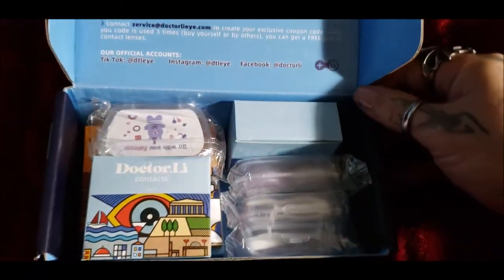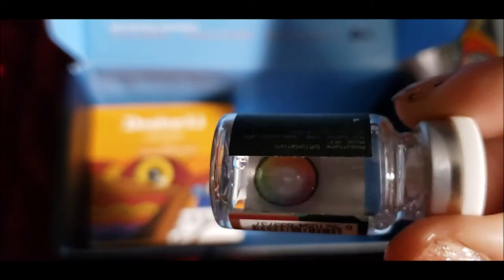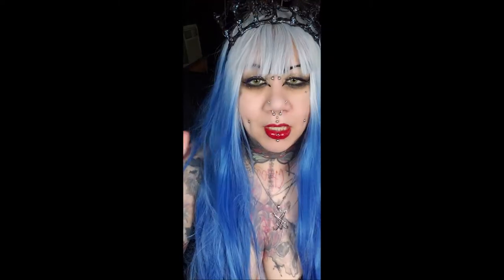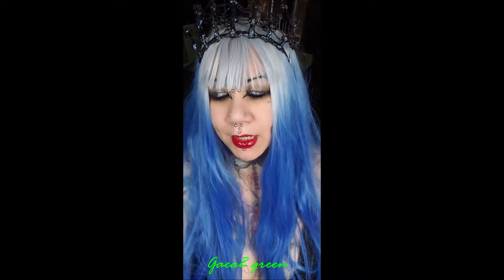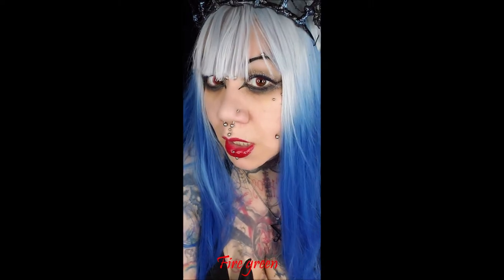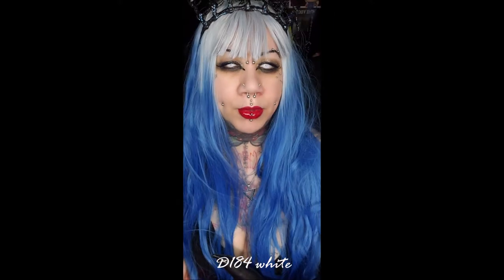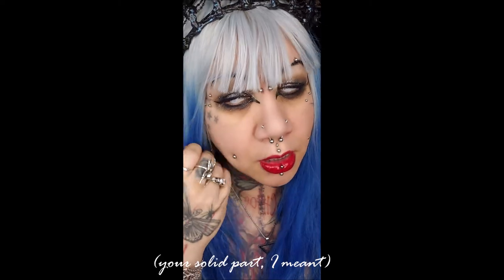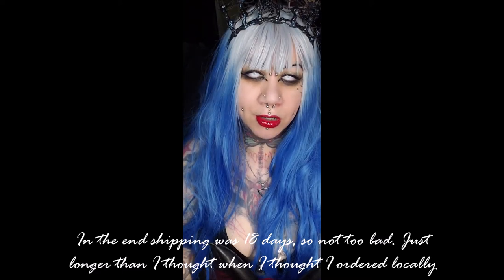DTLeye.com contact lens review